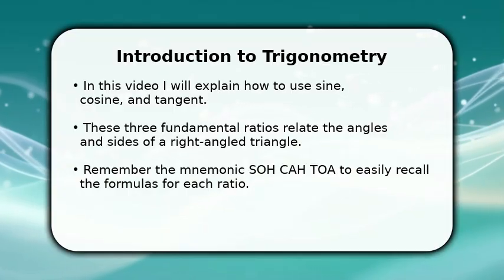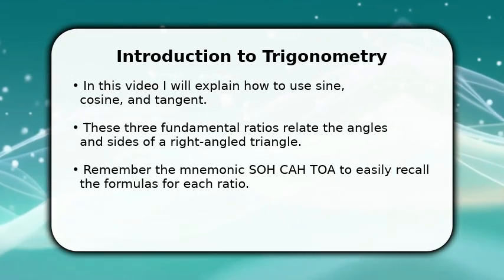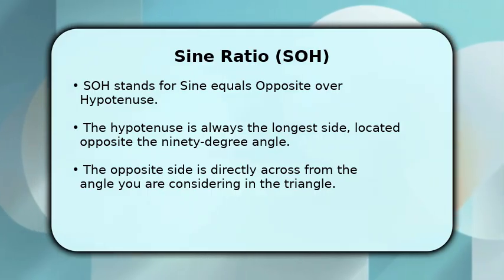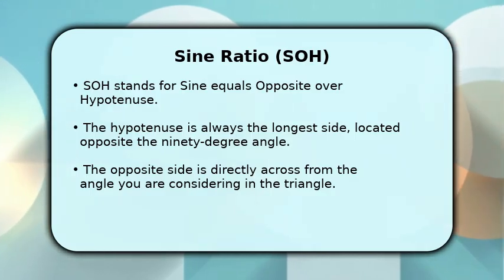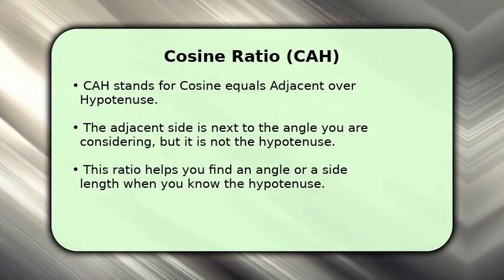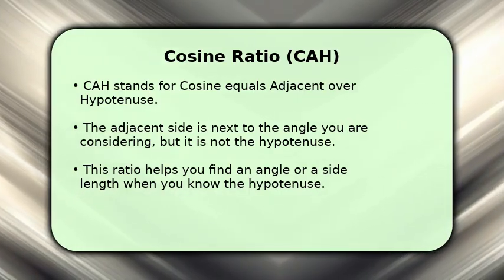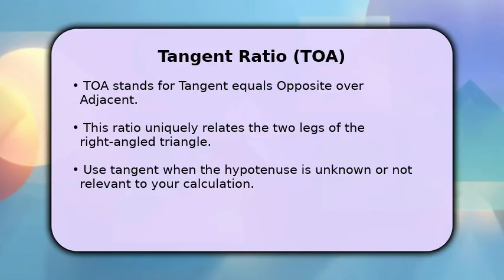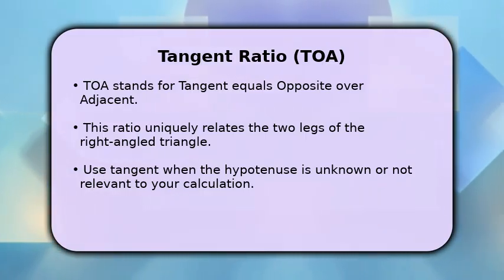How to Sin Cos Tan - Step by Step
▸ (x) In this video, we will cover the basics of trigonometry and provide a step-by-step guide on how to calculate sin, cos, and tan. We will start with the definitions of these three fundamental functions and then move on to examples and practice problems. By the end of this video, you will have a solid understanding of how to use sin, cos, and tan in various mathematical contexts.